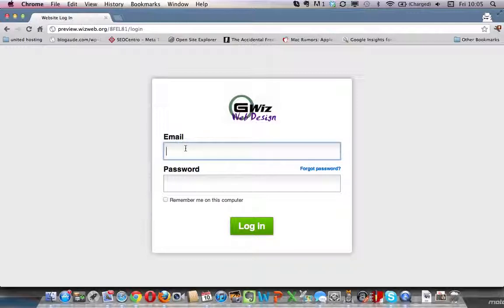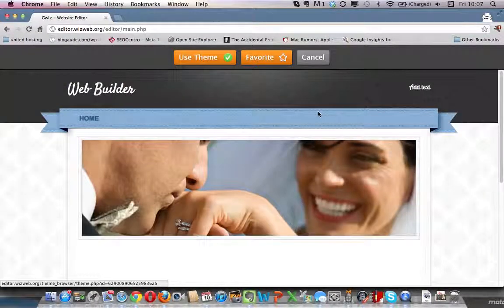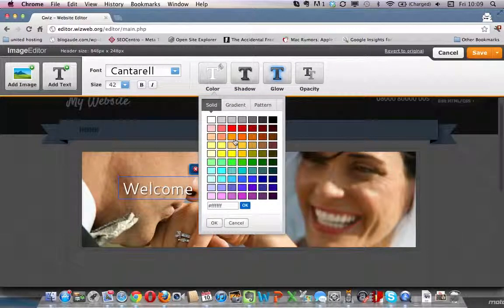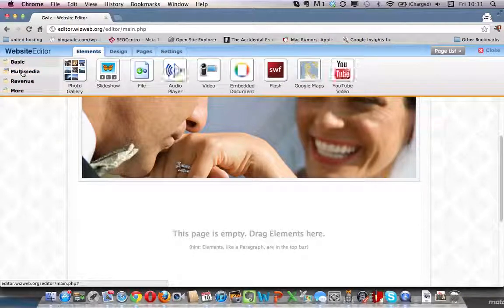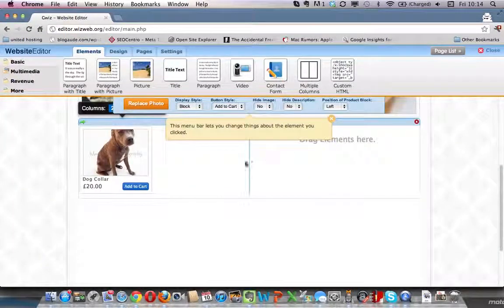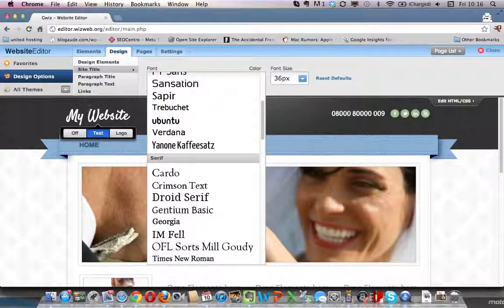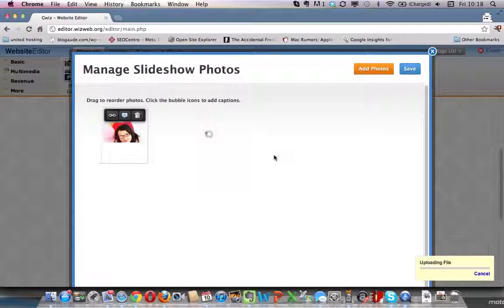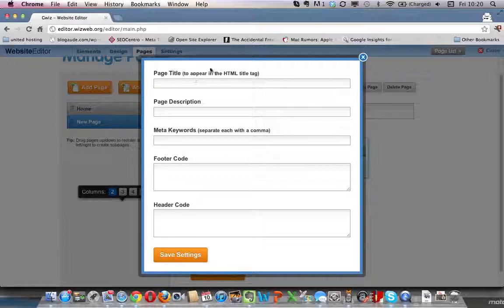Website Builder Preview